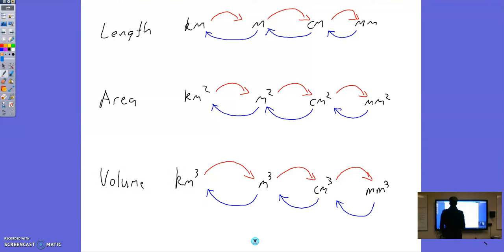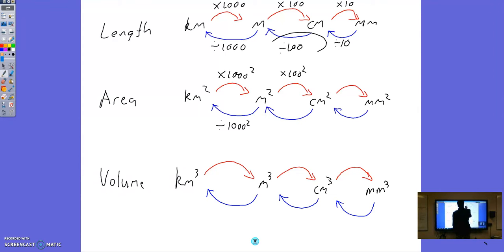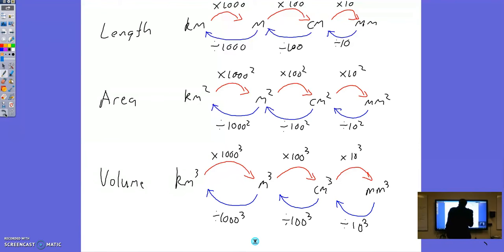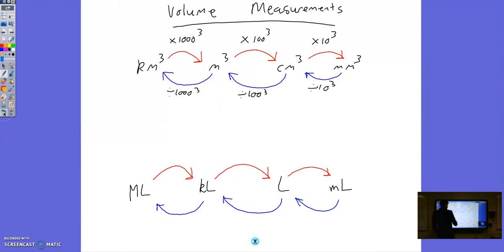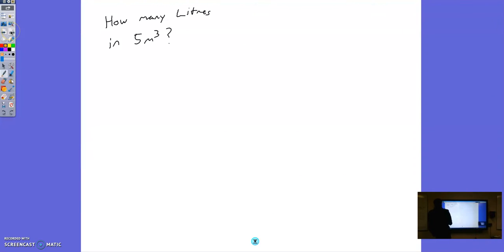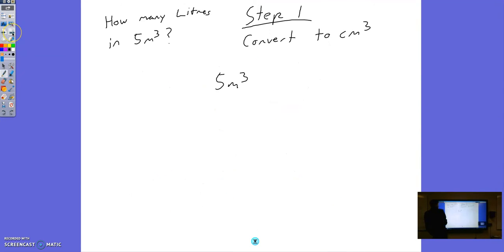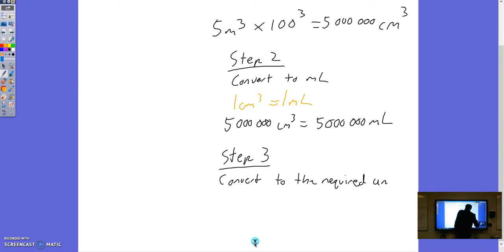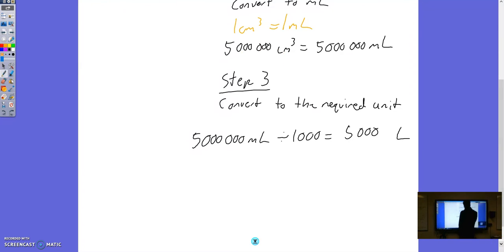9MAT Volume Unit Conversions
A short video explain unit conversions in volume with a focus on converting from cm^3 to ml. Please leave feedback on the new mic in the comments below.